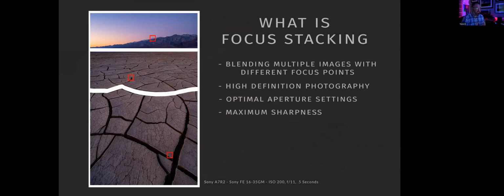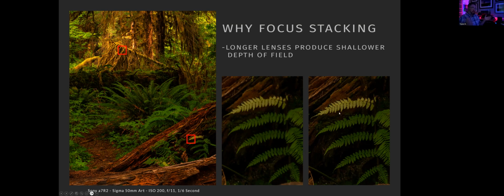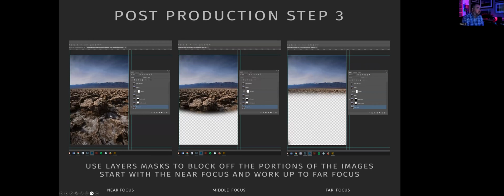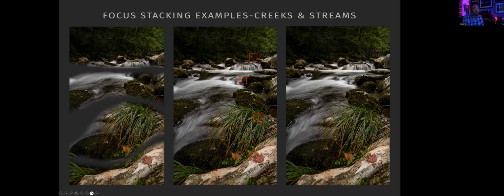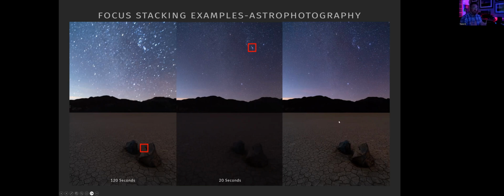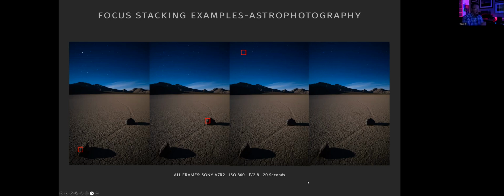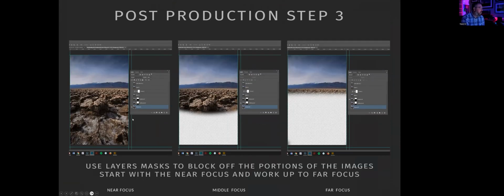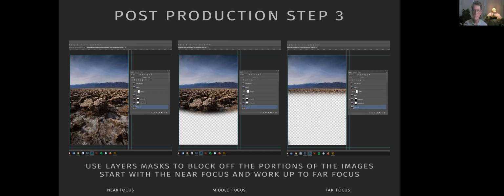Travis Rgoads - Focus Stacking in Landscapes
Focus Stacking, Photoshop methods